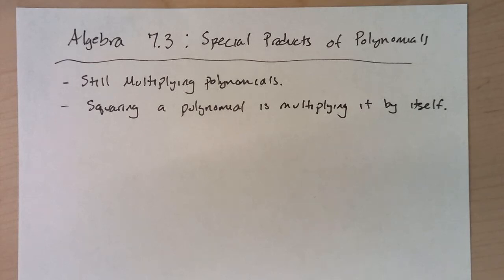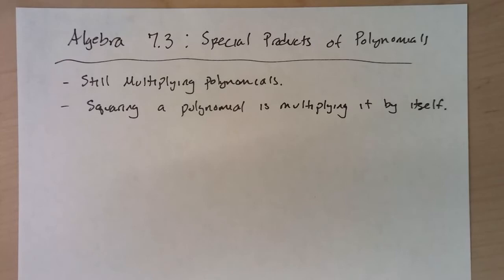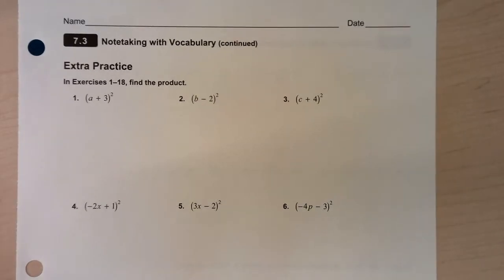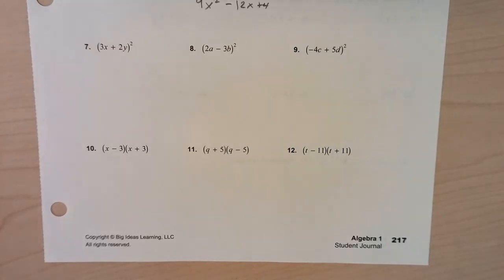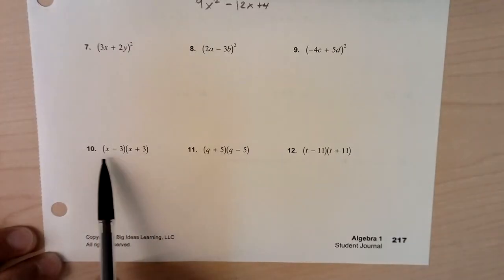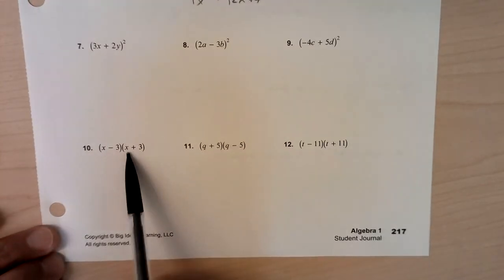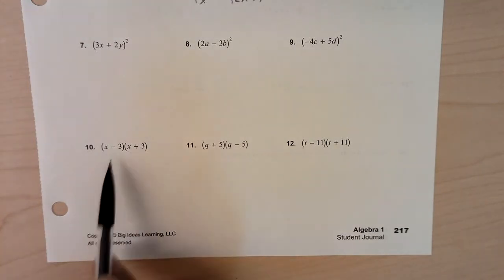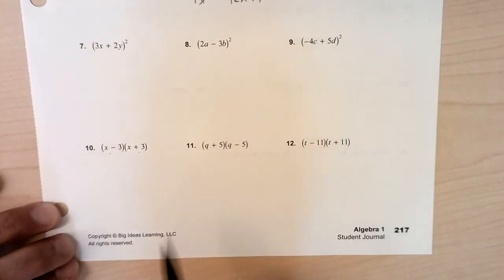Algebra 7.3: Special products.